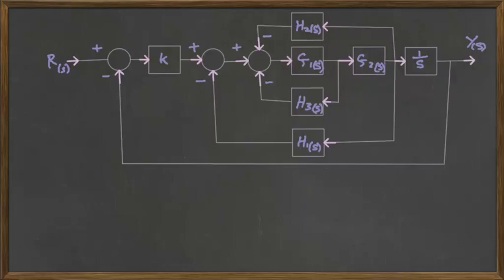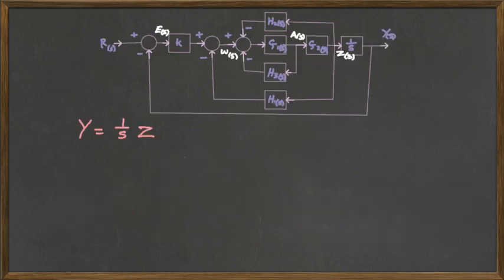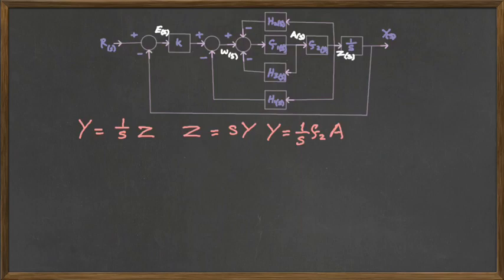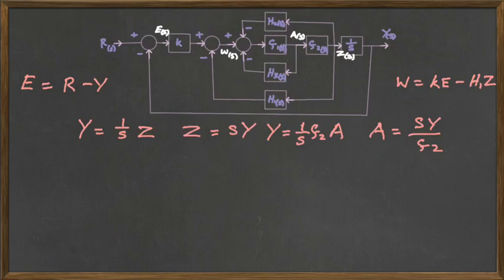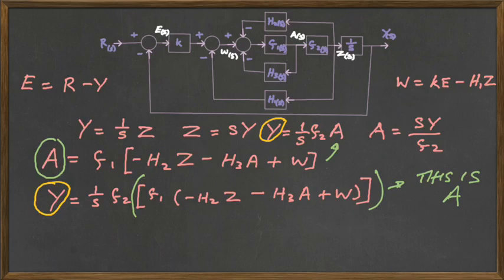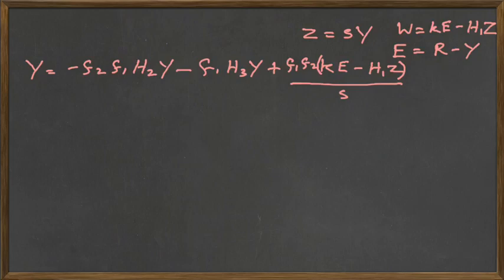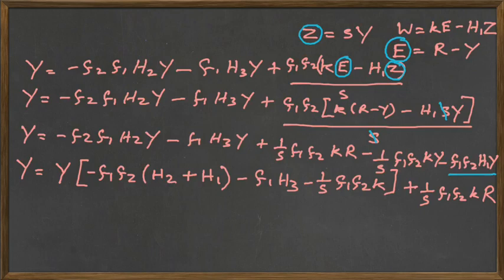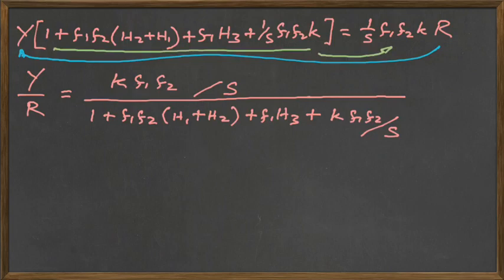Algebra - transfer functions - control systems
This video is both a beginners guide to algebra as well as a way to reduce SISO control systems to a single transfer function